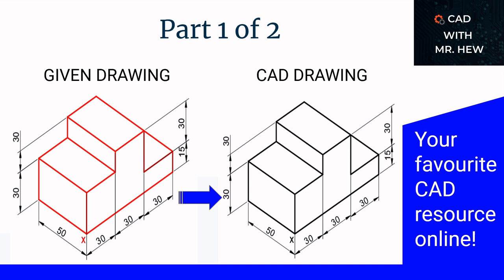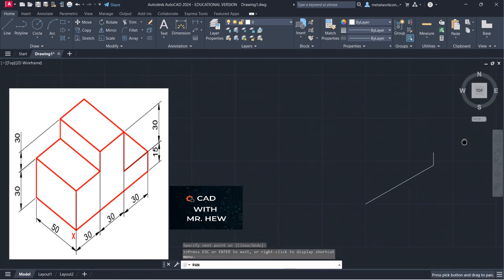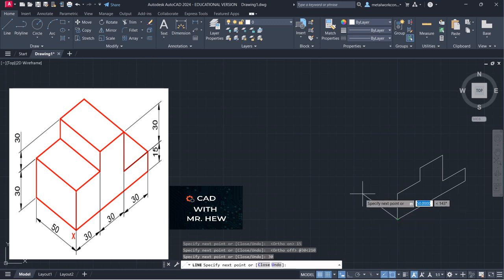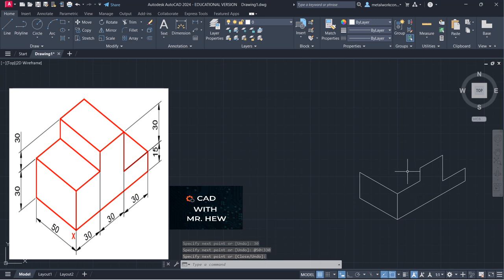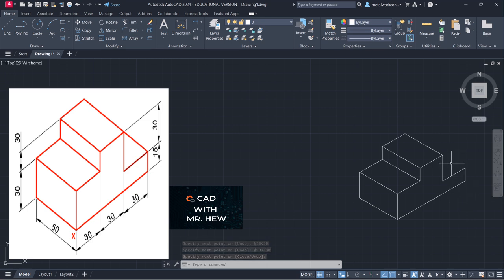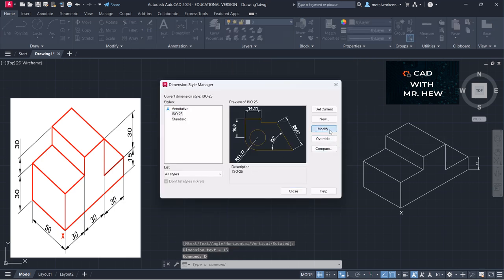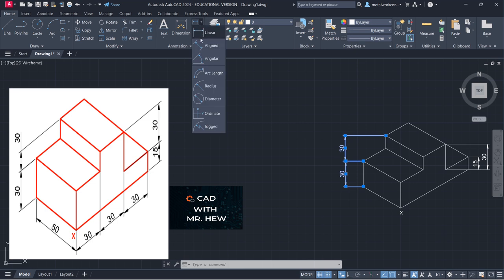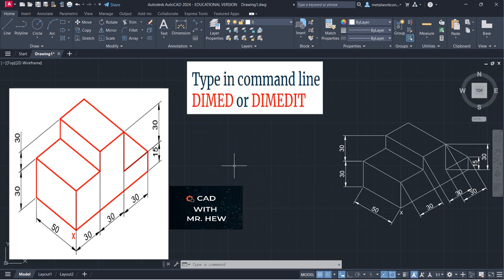Isometric views in technical drawing Autocad Part1 of 2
In this video we explain in detail isometric views Part1 of 2